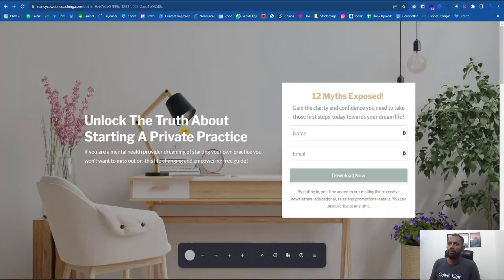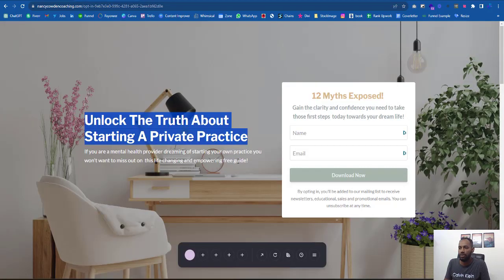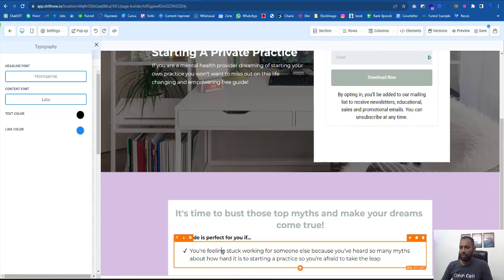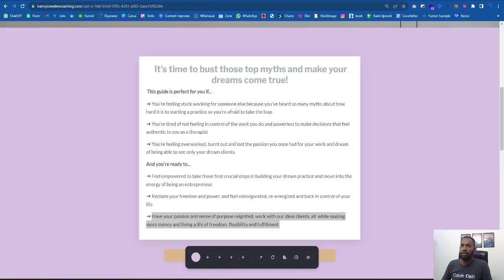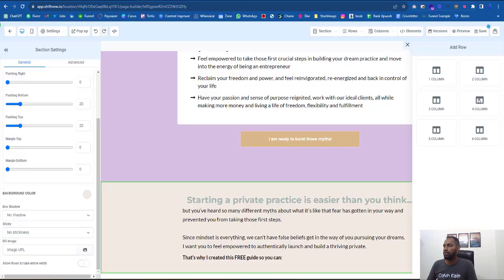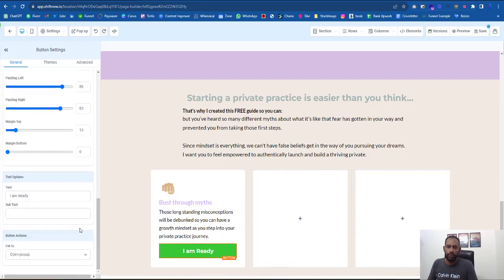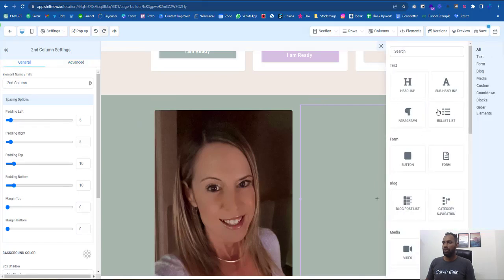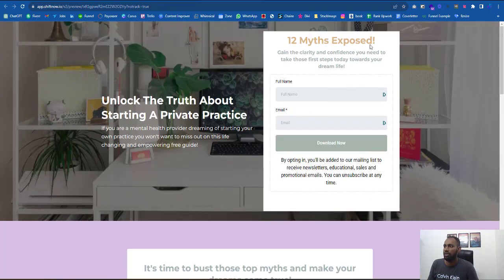Lead Funnel Landing page design 30 minutes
Learn step-by-step how to create an effective landing page on GoHighLevel forlead magnet funnel . This tutorial covers design principles, tools, and tips for maximizing conversions. Perfect for beginners and marketers.